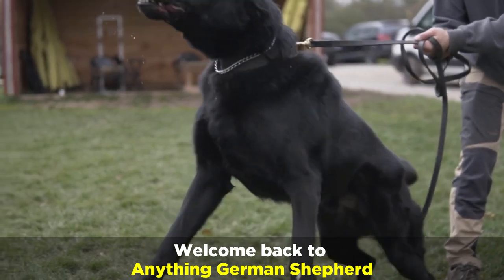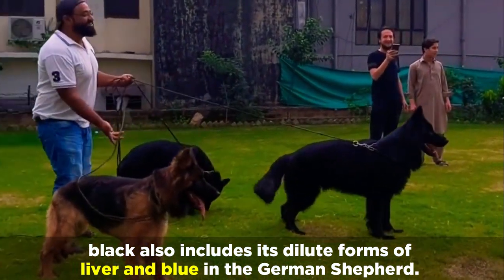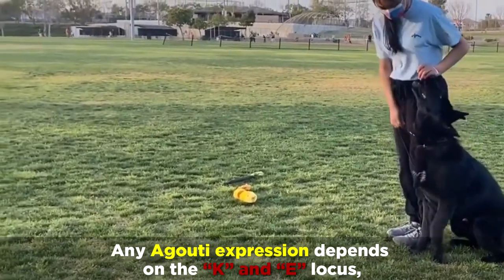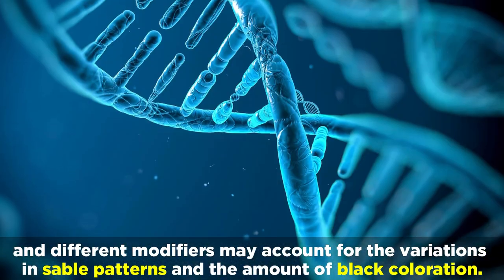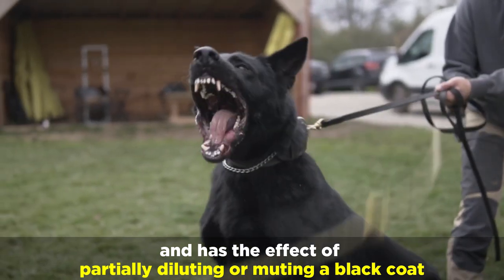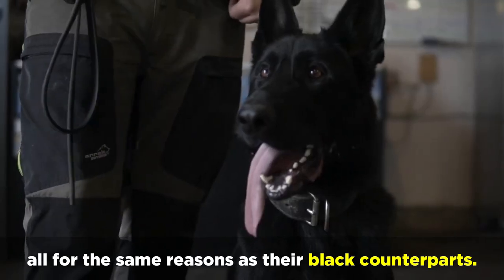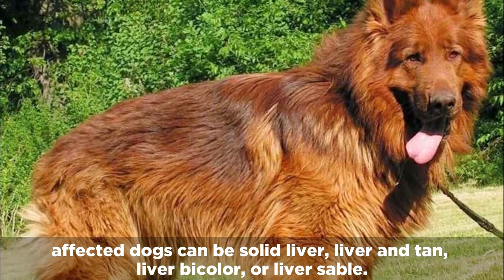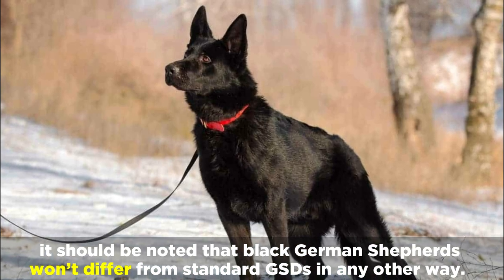The Black German Shepherd: How Are These Dogs So Rare?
The black German Shepherd can be described in a few different ways. It can appear like the standard solid black Shepherd which is the result of a recessive gene, the dark sable dog that is mostly black because of the effects of modifiers and masks on brown colors, or the black bi-color German Shepherd who may only have a hint of brown points.
However, black also includes its dilute forms of liver and blue in the German Shepherd.
Genes responsible for coat color dictate how eumelanin, which are the blacks and browns, and pheomelanin, the reds and yellows, express themselves.
German Shepherd colors and patterns are mostly the result of a series of genes called agouti, and tweaks in distribution and shades come from modifiers and other series or loci.
Any Agouti expression depends on the “K” and “E” locus, while a recessive gene “at” on the Agouti locus affects the appearance and prominence of a black saddle present in so many German Shepherds.
Evidence of color pattern change can be seen in black and tan puppies which are typically born mostly black and then develop tan markings that spread as the pups mature.
Incomplete dominance of the agouti or “A” series and different modifiers may account for the variations in sable patterns and the amount of black coloration.
Bicolor German Shepherds are black dogs with minimal tan points - they may have tan or red points at the shoulder points in front of the chest and on the paws.
Blue is an expression at the “D” locus of any color German Shepherd. The “D” locus is also known as a dilution gene or bluing gene and has the effect of partially diluting or muting a black coat, causing a charcoal gray to steel blue color.
The “D” series affects eumelanin and, therefore also affects eye color, paw pads, eye rims, the nose, and lips, and blue dogs will have amber, yellowish, gray, or bluish eyes, and a lighter nose.
You may see German Shepherds who are solid blue, blue and tan, and blue bicolor, all for the same reasons as their black counterparts.
The liver, like blue, dilutes black coats. However, the liver color is distinct because it completely disrupts eumelanin, leading to chocolate or reddish-brown coat.
Similar to blue dogs, liver Shepherds have light-colored eyes, usually displaying an amber or yellow color.
Since the liver replaces black, affected dogs can be solid liver, liver and tan, liver bicolor, or liver sable.
Isabella German Shepherds, which in some breeds is known as lilac or silver coloring, have a dilution at both the “B” and “D” locus and represents a muted liver color.
These unusually-colored dogs have light-colored eyes that are often a paler shade than their liver peers.
Other than these genetic variations which affect the colors they display, it should be noted that black German Shepherds won’t differ from standard GSDs in any other way.